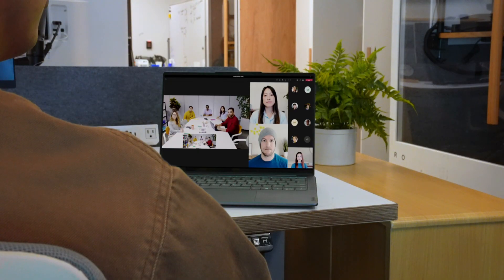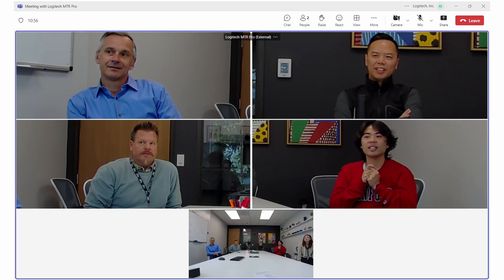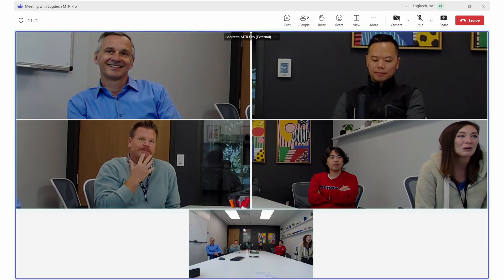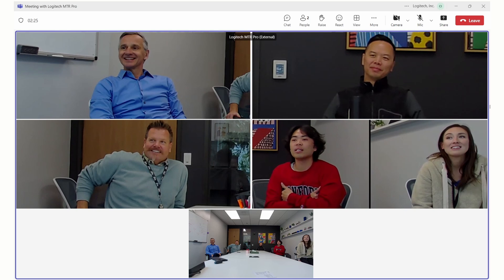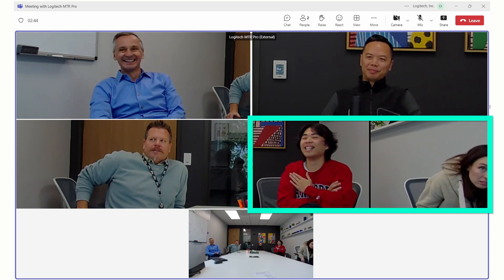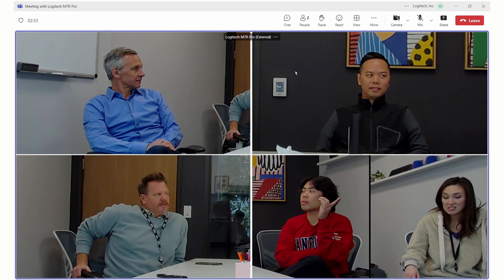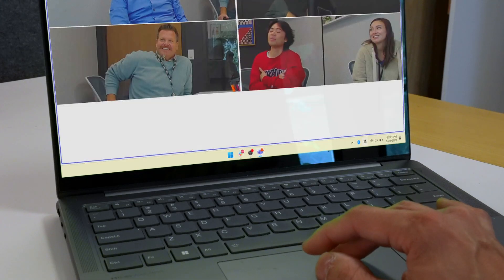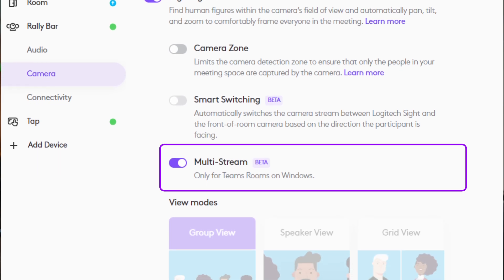Multi-Stream for Microsoft Teams Rooms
Multi-Stream for Microsoft Teams Rooms on Windows is now available. This video explains how Logitech enables multiple video streams, giving remote participants more control over how they view meetings. Learn what this means for flexibility today and what’s coming next.